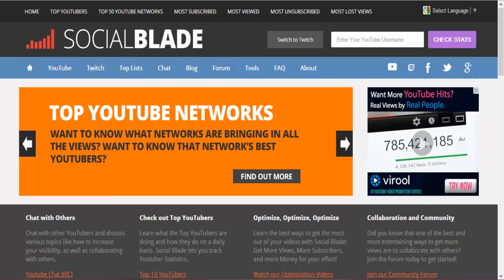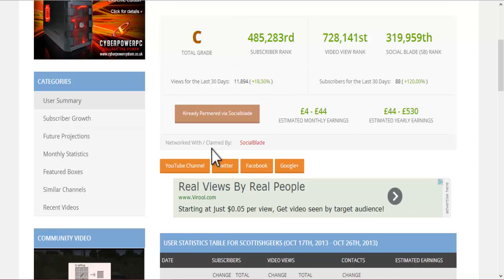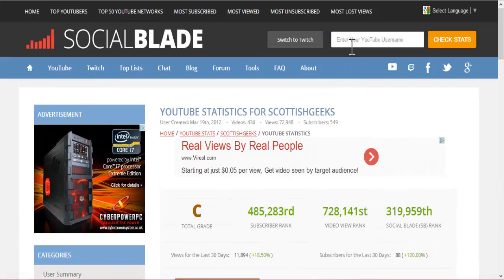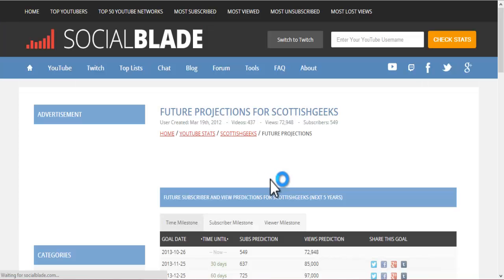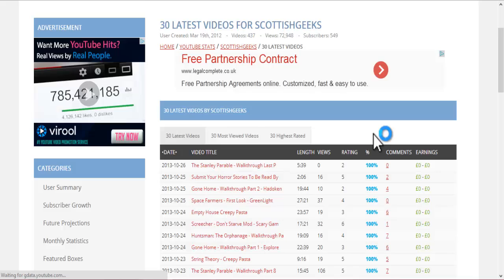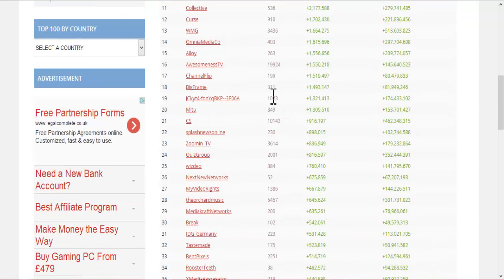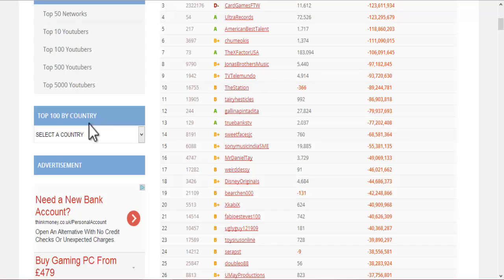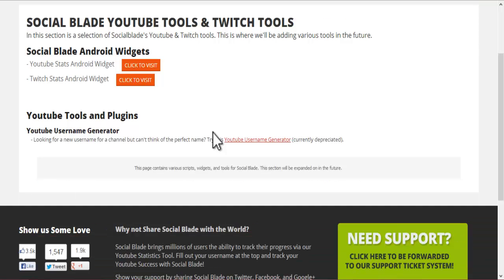How To Use SocialBlade